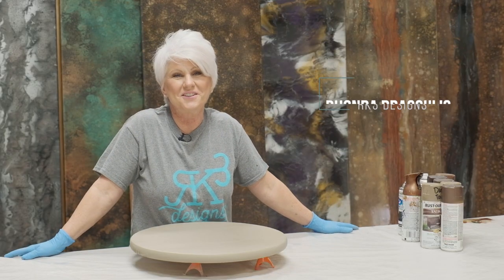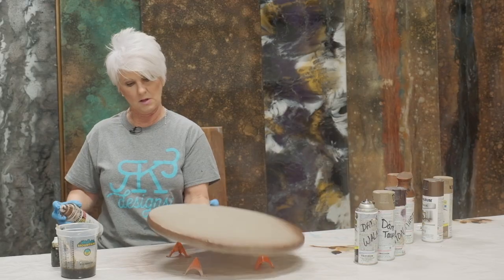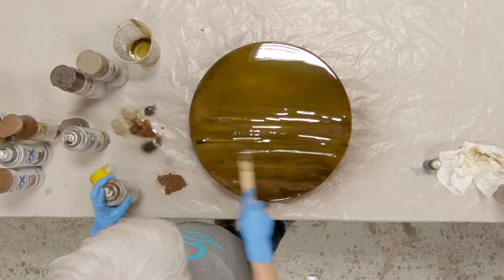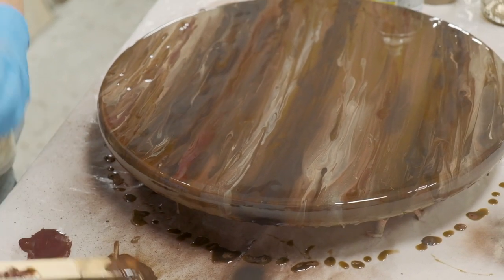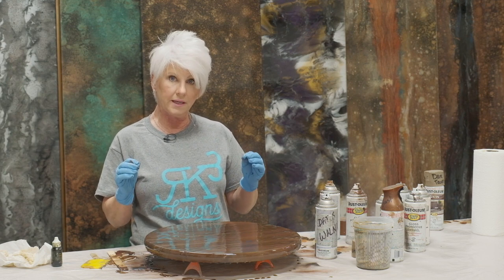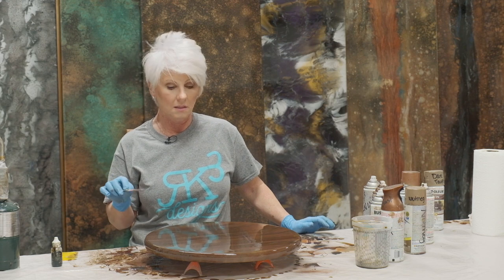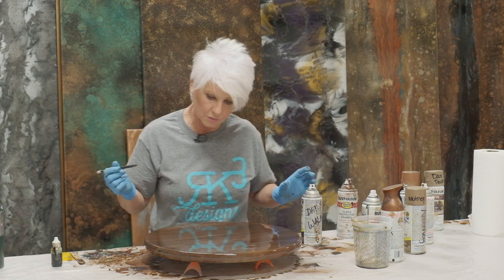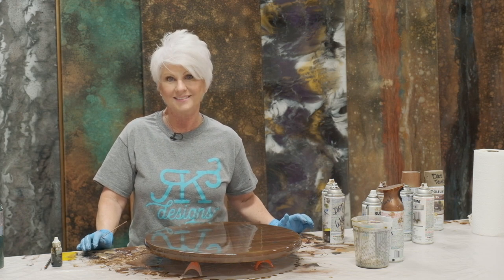Creating Wood Grain with Stone Coat Countertop Epoxy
Create a realistic wood grain pattern using paint and Stone Coat Countertop Epoxy!

RK3 Designs is a learning studio focused on teaching how to create beautiful epoxy finishes using Stone Coat Epoxy. Looking for a more hands-on learning experience? RK3 Designs offers numerous classes, monthly in the San Antonio area that cater to different levels of experience.